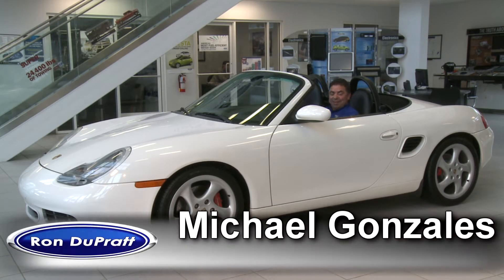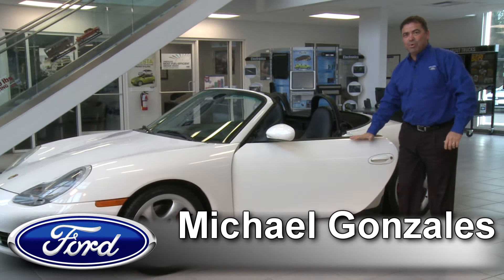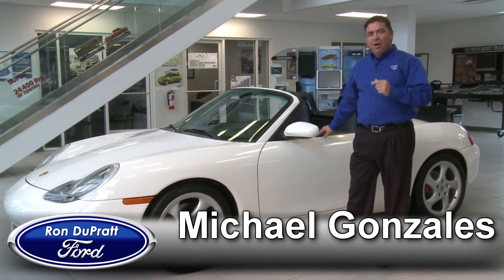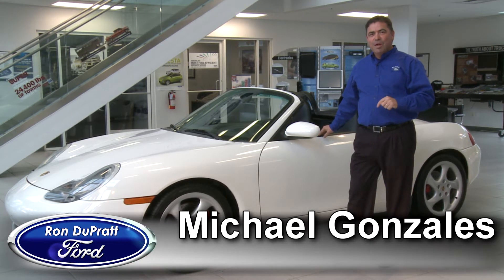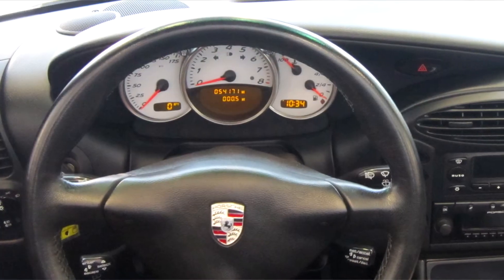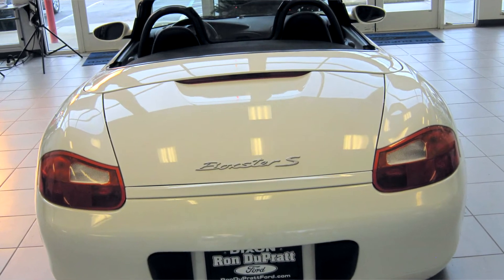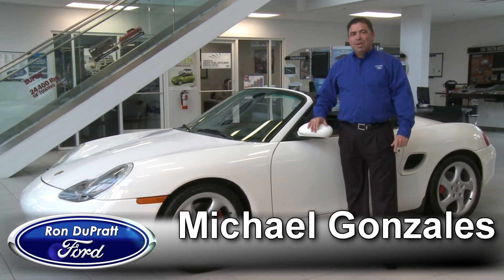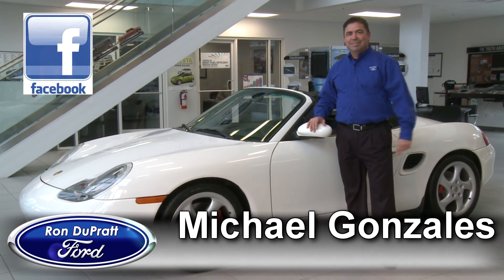Ron Dupratt Ford - 2001 Porsche Boxster - Dixon - Fairfield - Sacramento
Ron Dupratt Ford used car Manager Michael Gonzales demonstrates a super clean low mile 2001 Porsche Boxter